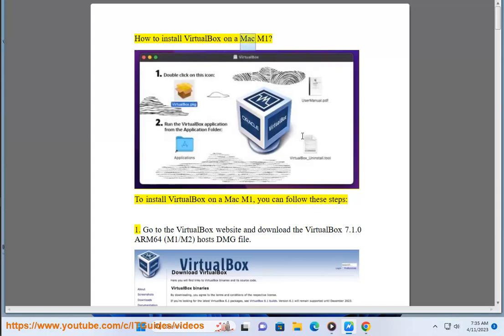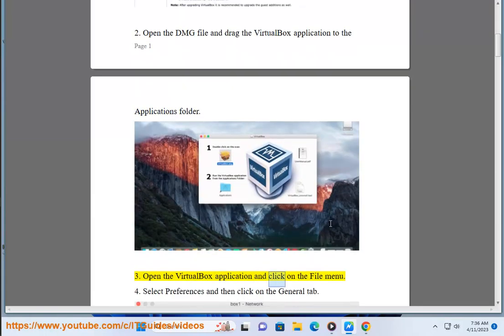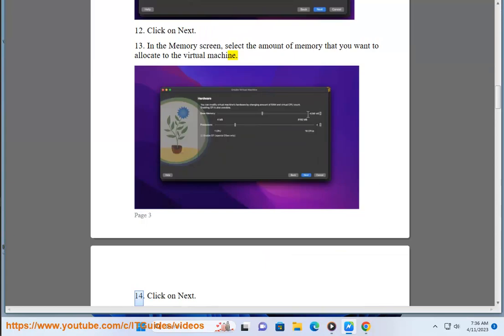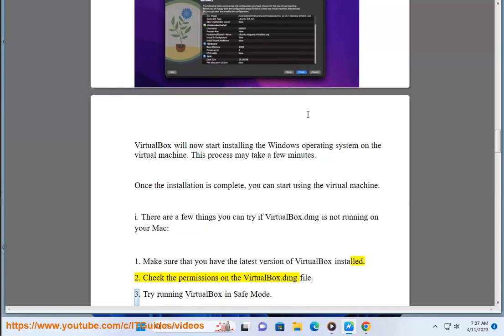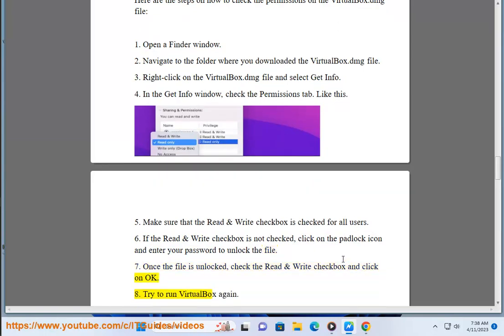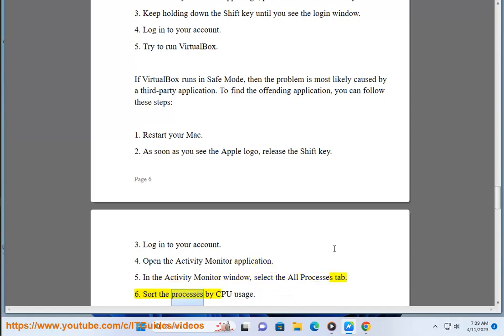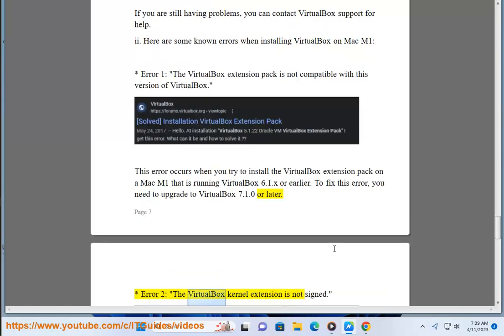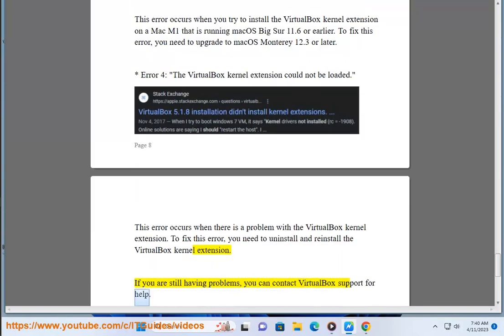How to install VirtualBox on a Mac M1?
Here's How to install VirtualBox on a Mac M1.
i. VirtualBox is a free and open-source hypervisor that allows you to run multiple operating systems on a single computer. However, it does not currently support Apple Silicon Macs. As a result, if you try to install VirtualBox on a Mac M1, you will encounter an error message.

There are a few workarounds that you can try to install VirtualBox on a Mac M1. One option is to use a virtual machine manager that supports Apple Silicon, such as Parallels Desktop or UTM. Another option is to use a cloud-based virtual machine service, such as Amazon Web Services (AWS) or Microsoft Azure.

If you are not comfortable using a virtual machine manager or a cloud-based virtual machine service, you can also try to install VirtualBox on a Mac M1 by using a tool called QEMU. QEMU is a free and open-source emulator that can be used to run operating systems on a computer that does not natively support them. However, using QEMU to install VirtualBox on a Mac M1 is a complex process and is not recommended for most users.

If you encounter any problems installing or using VirtualBox on your Mac M1, you can contact VirtualBox support for help.

ii. Here are some of the known errors when installing VirtualBox on Mac M1:

* **The installation may fail with the error "Unsupported hardware architecture detected! The installer has detected an unsupported architecture. VirtualBox only runs on the amd64 architecture."** This error can be caused by a number of factors, including a corrupted VirtualBox installation file or a problem with the Mac's security settings. If you encounter this error, you can try downloading a new VirtualBox installation file or contacting VirtualBox support for help.
* **Once VirtualBox is installed, you may encounter some compatibility issues.** For example, some VirtualBox features may not work or may work differently on a Mac M1. VirtualBox is working to fix these issues, and they will be resolved in future updates.
* **VirtualBox may not be able to run some operating systems.** This is because some operating systems are not compatible with Apple Silicon Macs. VirtualBox is working to add support for more operating systems in future updates.
* **VirtualBox may run slowly.** This is because VirtualBox is still under development and the performance of VirtualBox on Apple Silicon Macs is not yet optimized. VirtualBox is working to improve the performance of VirtualBox in future updates.
* **VirtualBox may not be stable.** This is because VirtualBox is still under development and VirtualBox is not yet fully compatible with Apple Silicon Macs. VirtualBox is working to improve the stability of VirtualBox in future updates.
* **VirtualBox may not be able to access the internet.** This is because VirtualBox is still under development and the networking support for Apple Silicon Macs is not yet optimized. VirtualBox is working to improve the networking support for VirtualBox in future updates.
* **VirtualBox may not be able to use certain hardware devices.** This is because some hardware devices are not compatible with Apple Silicon Macs. VirtualBox is working to add support for more hardware devices in future updates.
* **VirtualBox may not be able to save or restore snapshots.** This is because VirtualBox is still under development and the snapshot feature for Apple Silicon Macs is not yet optimized. VirtualBox is working to improve the snapshot feature for VirtualBox in future updates.
* **VirtualBox may not be able to run 3D applications.** This is because 3D acceleration is not yet supported for Apple Silicon Macs. VirtualBox is working to add support for 3D acceleration in future updates.
* **VirtualBox may not be able to run USB devices.** This is because USB support is not yet fully implemented for Apple Silicon Macs. VirtualBox is working to improve USB support in future updates.
* **VirtualBox may not be able to run certain guest operating systems.** This is because some guest operating systems are not yet compatible with Apple Silicon Macs. VirtualBox is working to add support for more guest operating systems in future updates.
* **VirtualBox may not be able to run certain guest applications.** This is because some guest applications are not yet compatible with Apple Silicon Macs. VirtualBox is working to add support for more guest applications in future updates.
* **VirtualBox may not be able to run in full screen mode.** This is because full screen mode is not yet supported for Apple Silicon Macs. VirtualBox is working to add support for full screen mode in future updates.
* **VirtualBox may not be able to run multiple virtual machines at the same time.** This is because VirtualBox is still under development and the performance of VirtualBox on Apple Silicon Macs is not yet optimized. VirtualBox is working to improve the performance of VirtualBox in future updates.